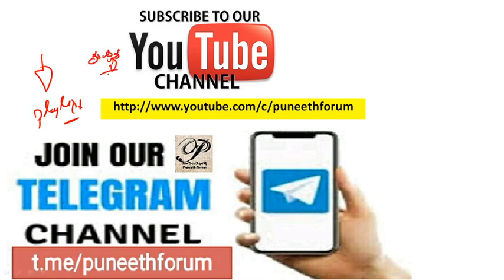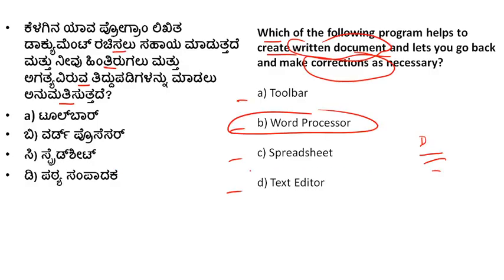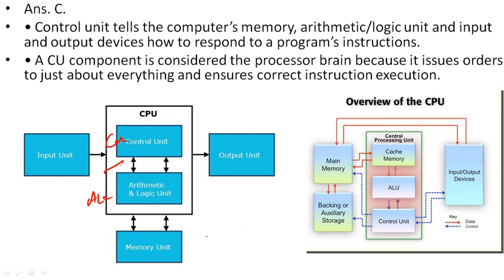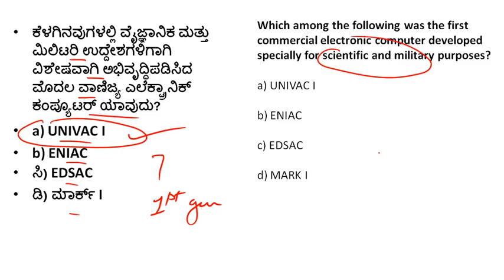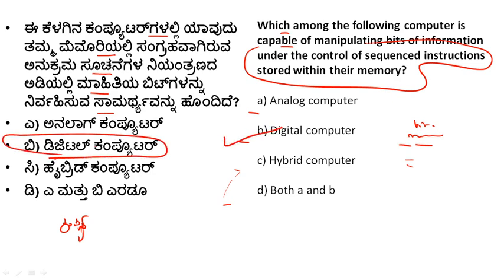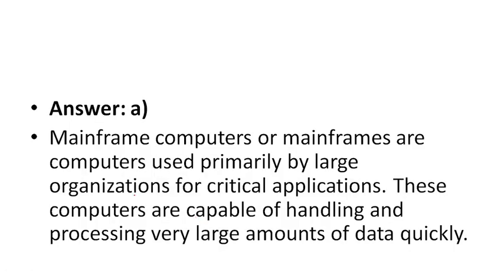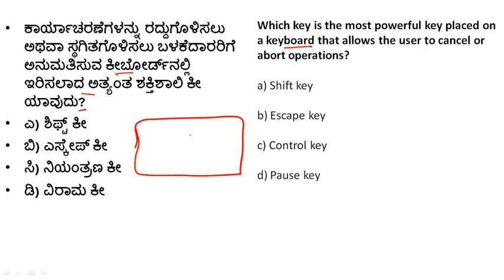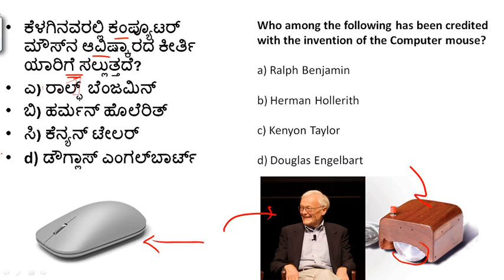ಕಂಪ್ಯೂಟರ್ ಸಾಕ್ಷರತಾ ಪ್ರಶ್ನ್ನೋತರಗಳು/Computer Awareness MCQs | Part-16 | KPTCL Junior Assistant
Hi
I am puneeth. welcome to our you tube Channel Puneeth Forum.

About this Video - computer awareness MCQs, questions and answers analysis for all competitive exams, like KPTCL junior assistant , Group C, PDO, TET, SDA, KPSC etc..Expected  questions analysis.